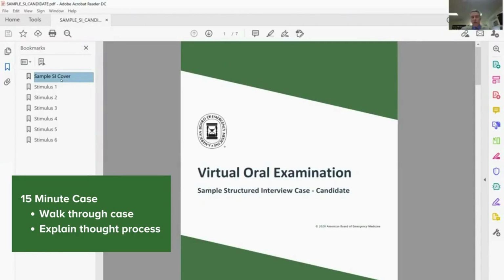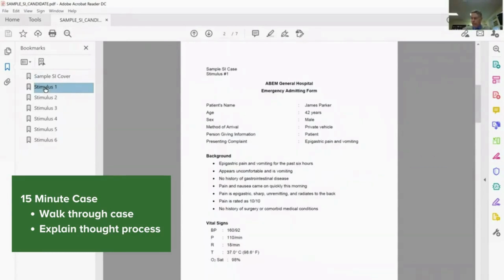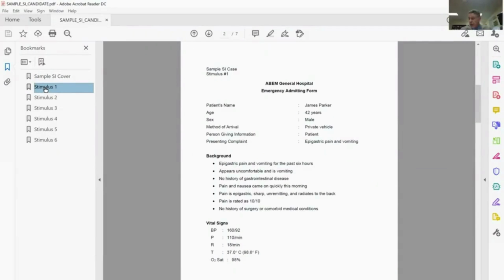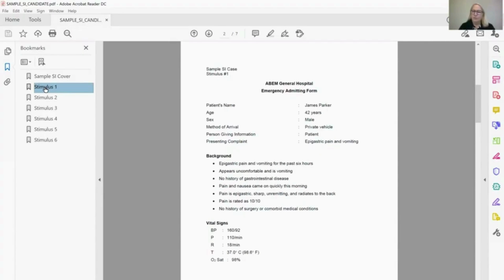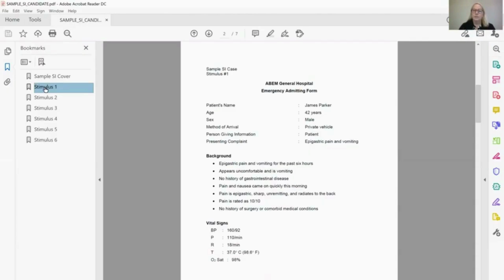RVP SI Case Shortened Demo